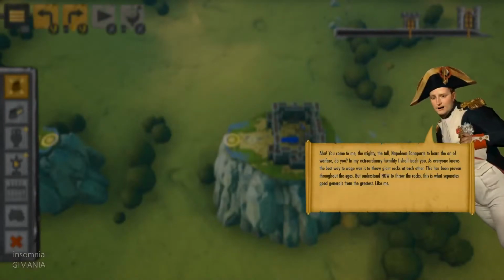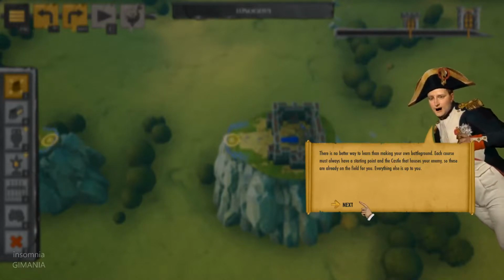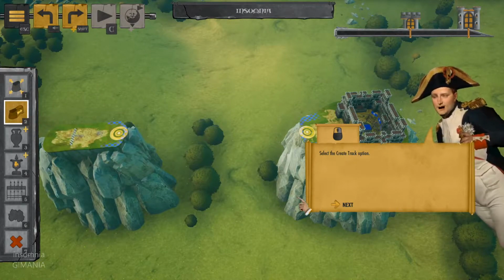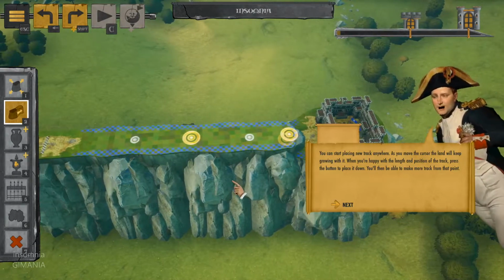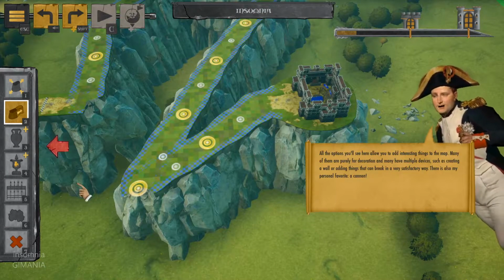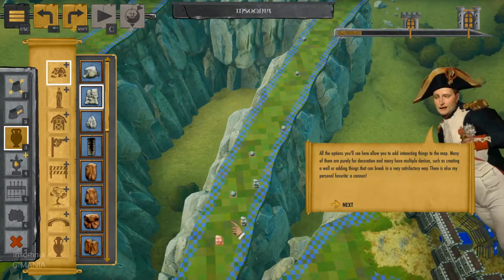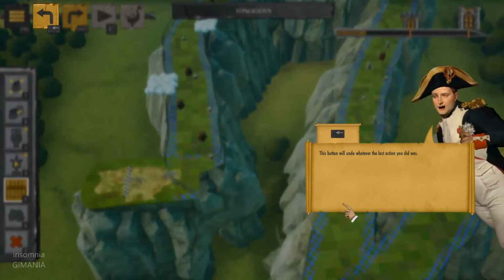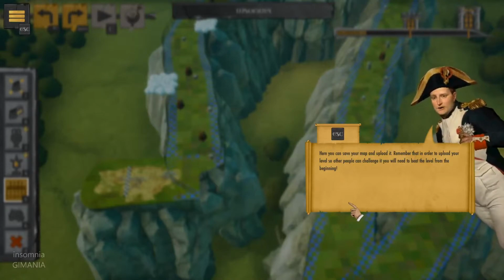Rock of Ages 3: Make & Break Gameplay PC 1080p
TITLE: Rock of Ages 3: Make & Break
GENRE: Action, Indie, Racing, Strategy
DEVELOPER: ACE Team, Giant Monkey Robot
PUBLISHER: Modus Games, 3goo
FRANCHISE: Rock of Ages
RELEASE DATE: 21 Jul, 2020

Competitive tower defense meets arcade action and gets rolled up with ACE Team's quirky, Monty Python-esque humor into one giant, creative game for the ages. This time around, you can even make your own levels!

Hi Gimania Friends! We provides most High Quality videos as we could for gameplay of the newest video games.

Follow Our Instagram @insomniagimania